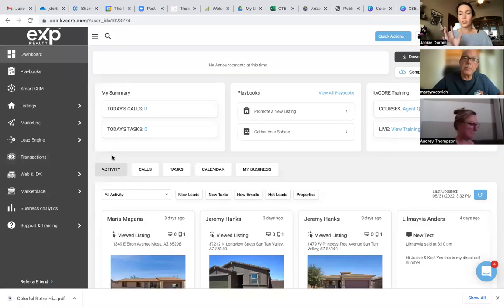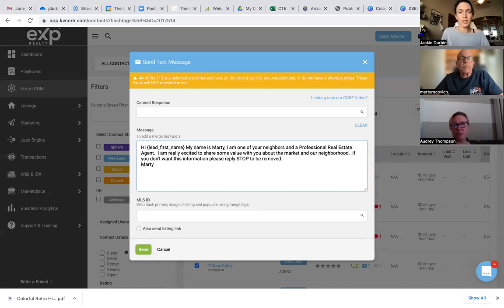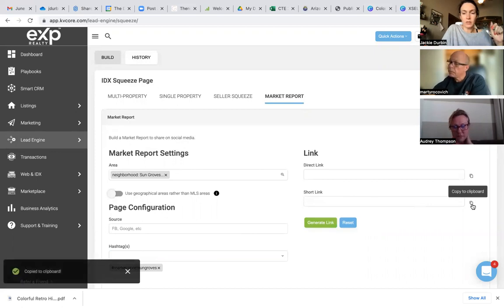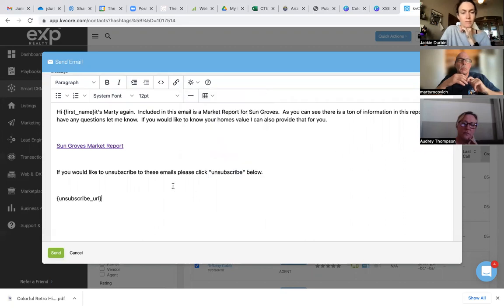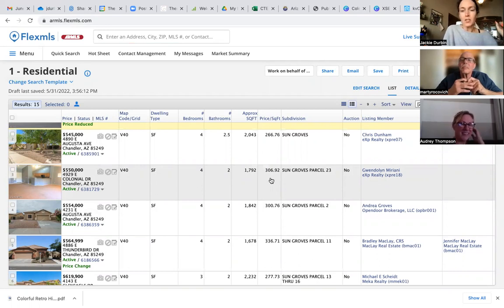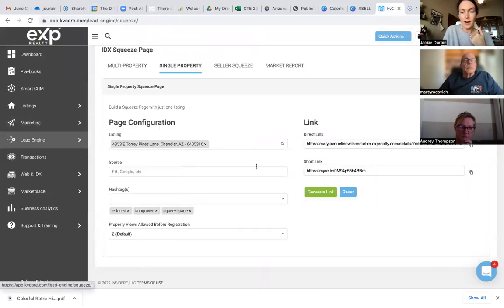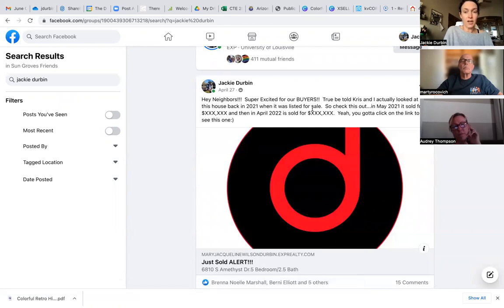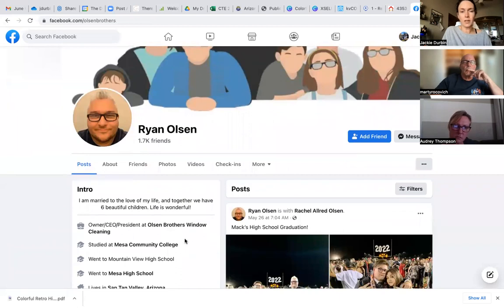Using kvCORE to Farm - The d Team Training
Learn some tips to Farming your neighborhood
-How to hashtag
-What to Send
-How to increase your production